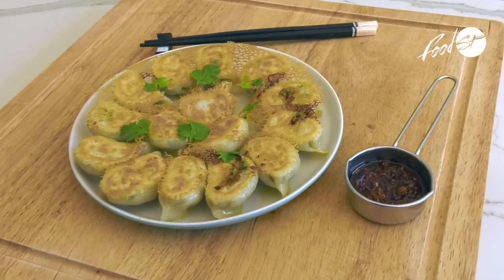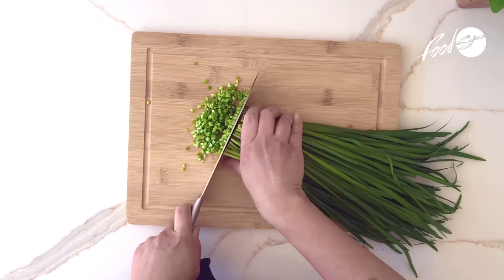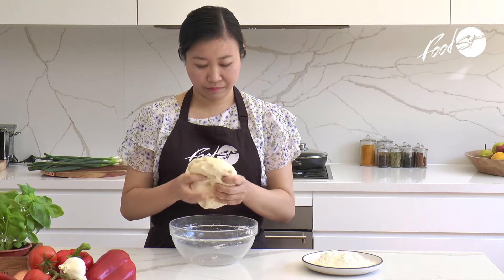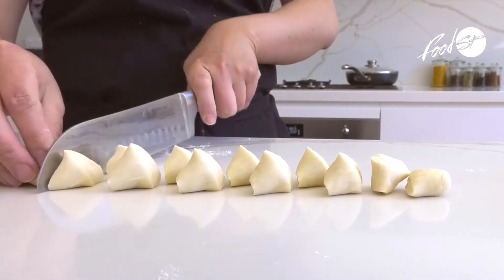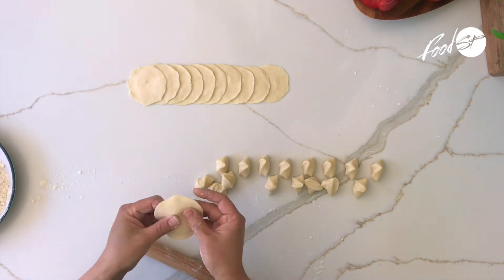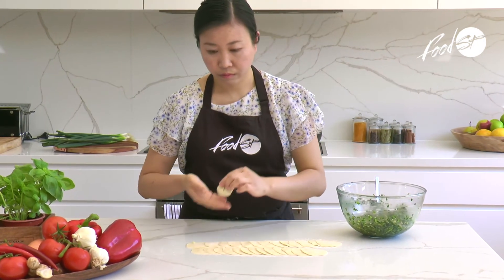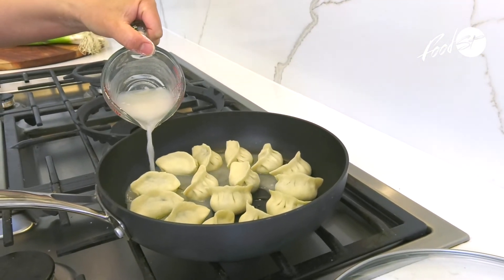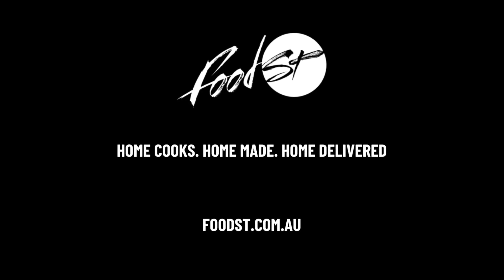FoodSt Cult Classic | Iris's Pork and Chive Dumplings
Handmade from scratch, with love, this free range pork and chive dumpling recipe has been passed down through the family and my kids ask me for them all the time, so much so that they are a staple in their school lunch boxes, yum!

Our authentic ‘home’ cooks make delicious, generous meals in small batches and by hand, for the love of sharing not the limelight. Traditional family recipes are made from scratch using premium ingredients, a lot of love, generosity and care in our homes, then freshly frozen and delivered directly to yours.

HOME COOKS. HOME MADE. HOME DELIVERED.